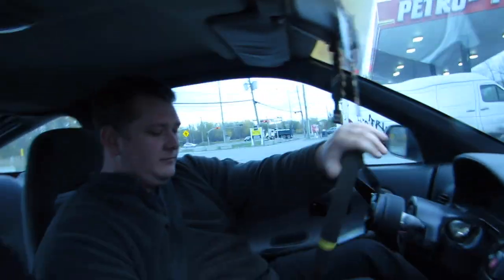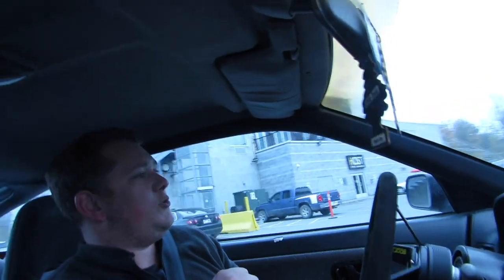Kickin It with the KIWI (custom airbrushed garage)